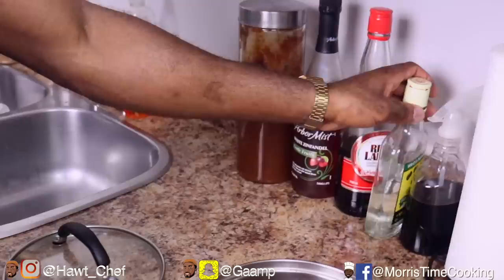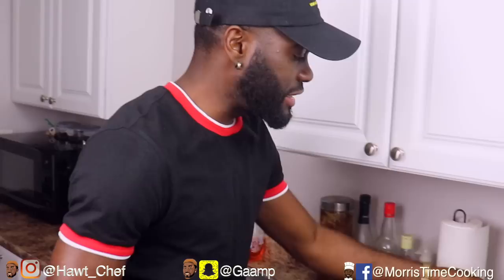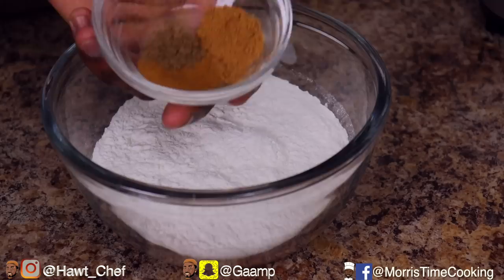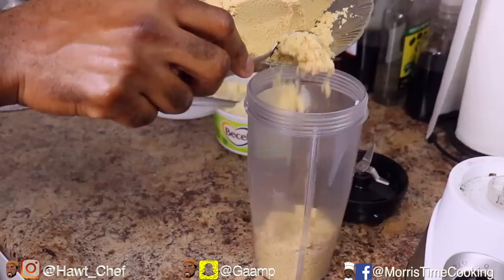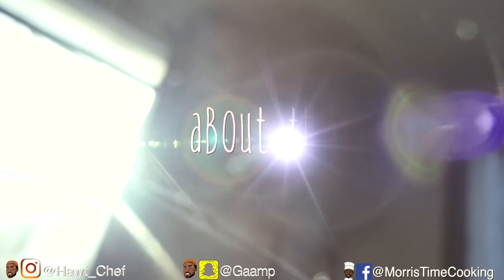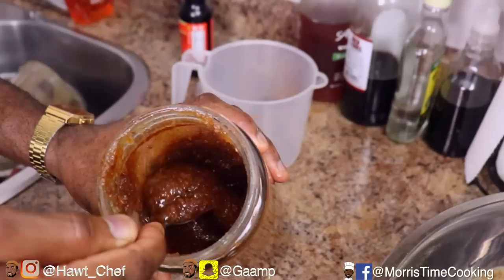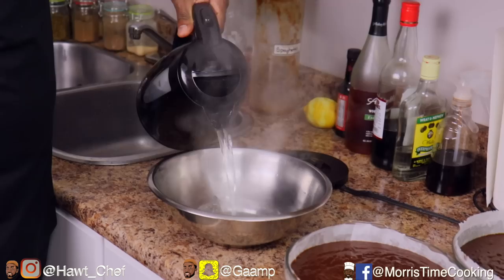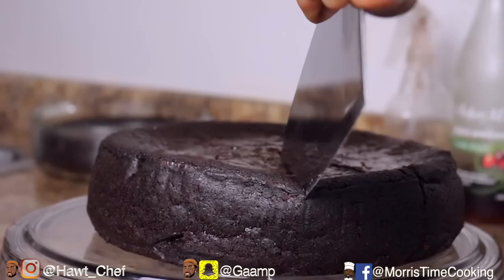How To Make Jamaican Black Christmas Rum Fruit Cake | VEGAN RUM CAKE | Morris Time Cooking